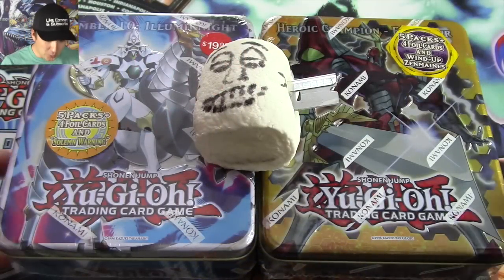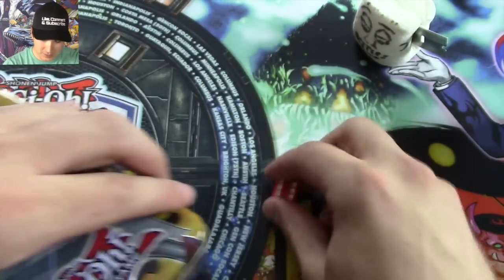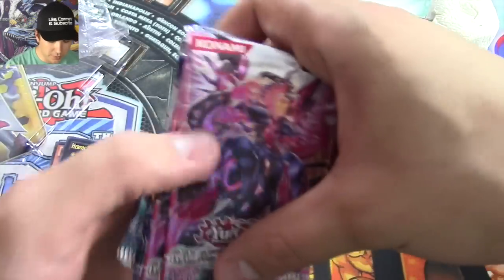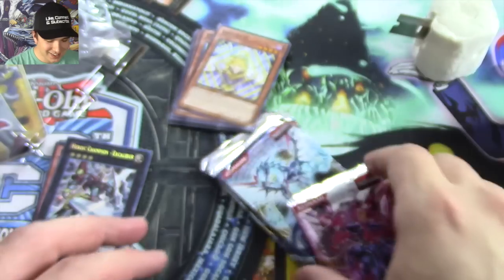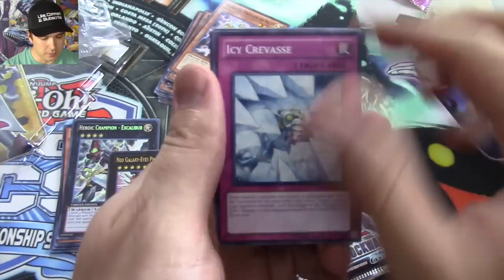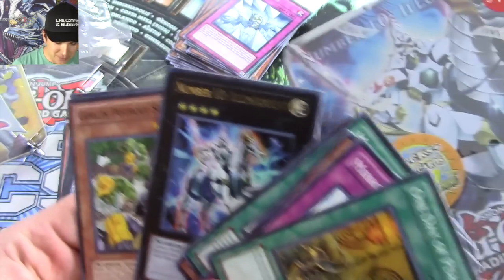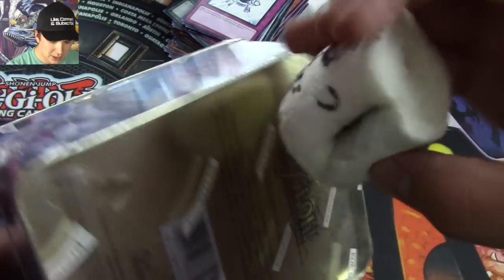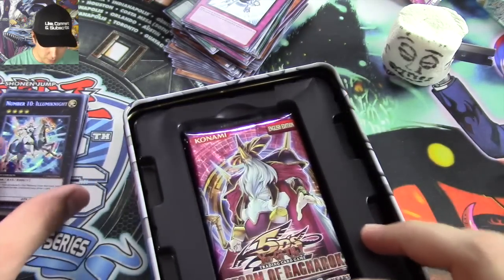Yugioh Number 10: Lllumiknight & Heroic Champion Tin Opening!!